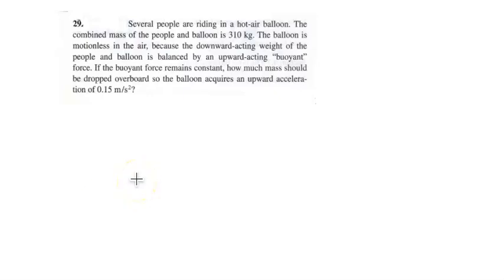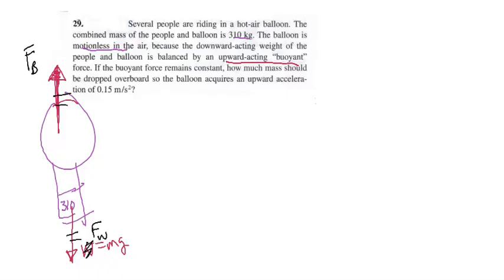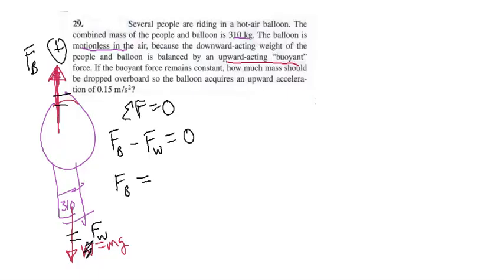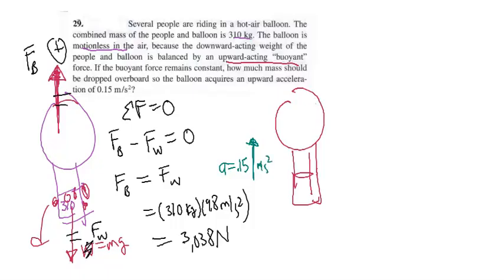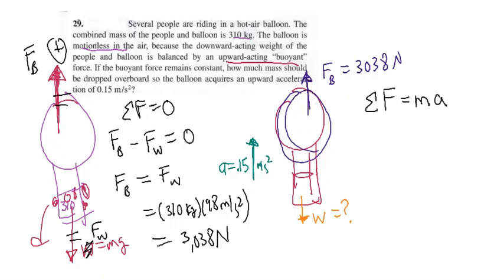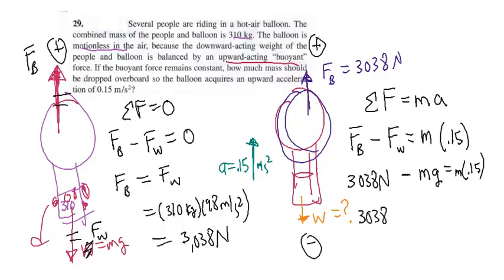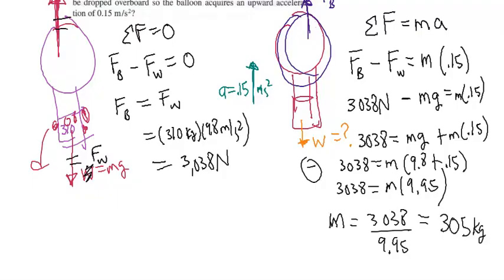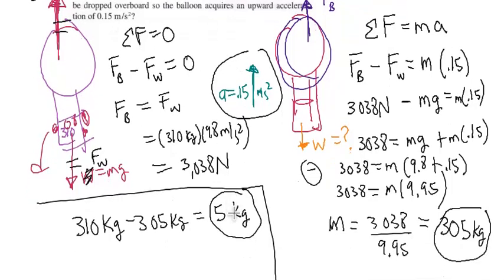PMC Tension 29 SOL